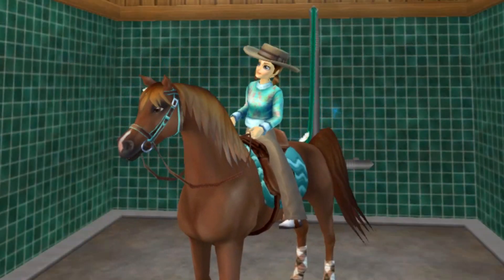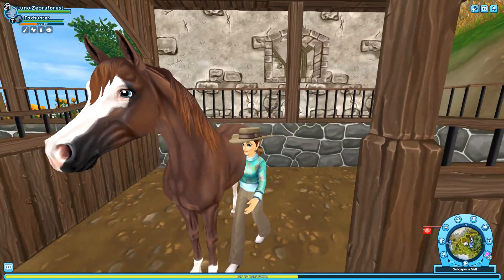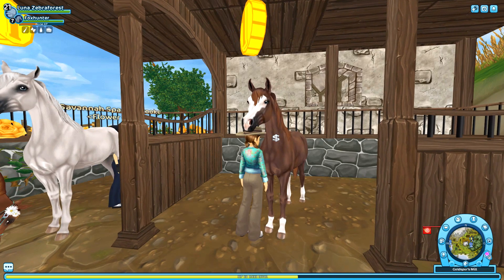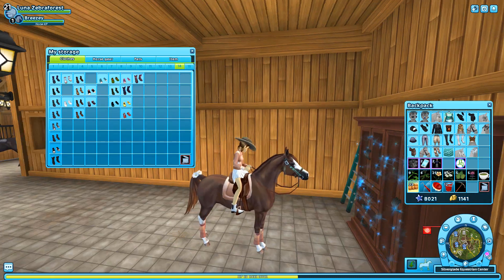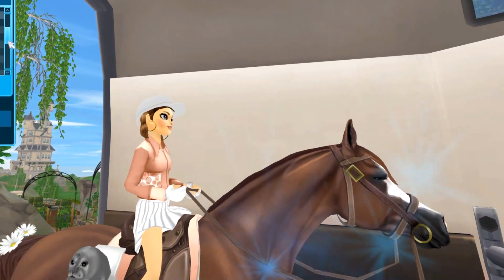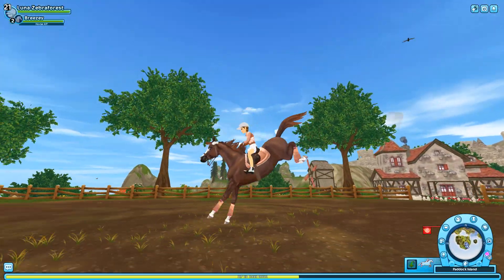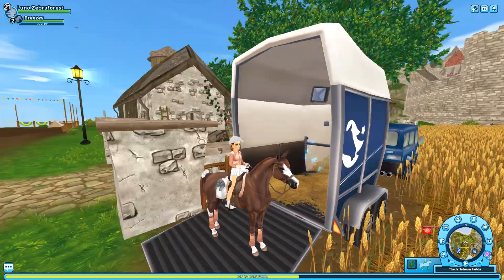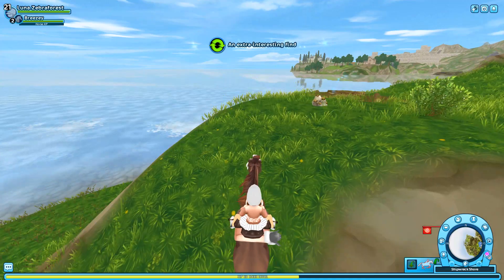Buying the Updated Arabian Horse - Star Stable 🍃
FAQ:
Bandicam

Flower Girls
Night Star